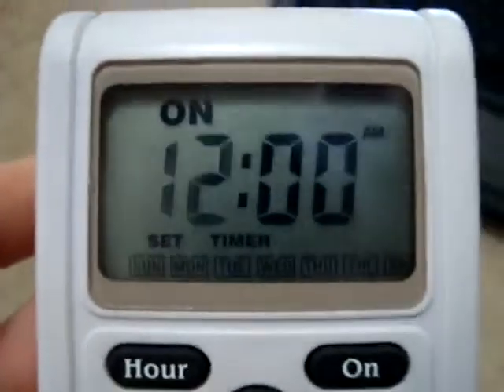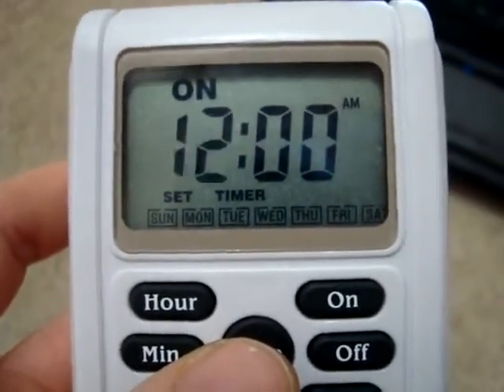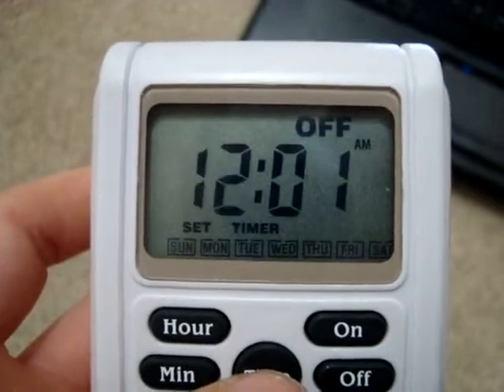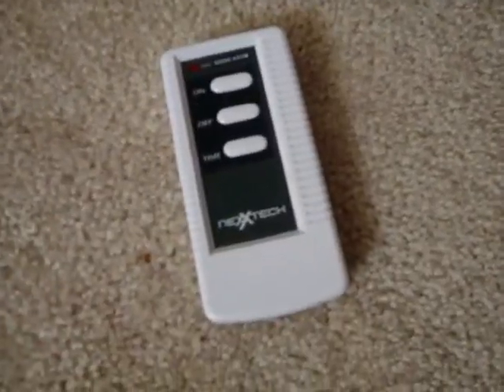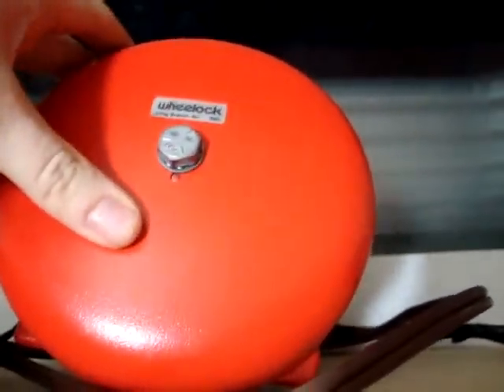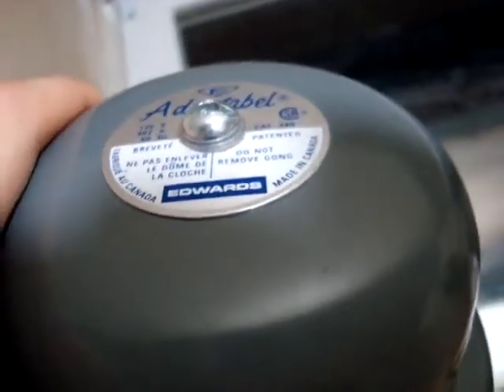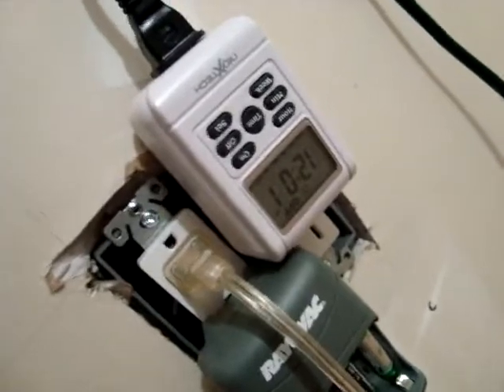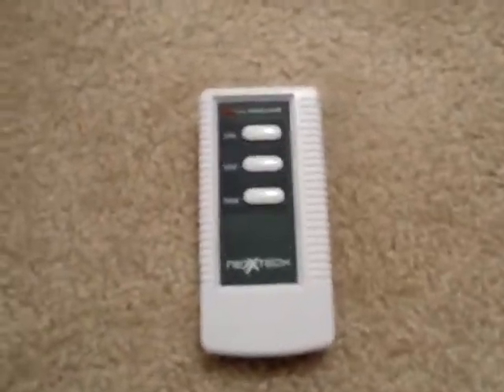The new year 2010 Noise maker, Happy New Years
Video made on January 1, 2010. This is me ringing the bell and blowing the whistle for the Friday January 1, 2010 new years. The countdown was on my computer for the Alberta, mountain time zone, where I am on a vacation in Fort McMurray, I don't know when we are going home but we be going home to our home in Newfoundland in the near future. This time my Digital Timer failed to work so I had to use the remote control to ring the noise maker bells manually while blowing the whistle, I lost a couple of seconds because of the Digital Timer's failure to do it's Auto Job. This is the first time the Digital Timer failed to ring the bell or It could be me rushing to set it up and mistaken the AM PM of time, or the seconds, minutes, hours or week and date. The whistle was in place of the horn noise maker blower. Happy New Year 2010 for everyone on Youtube, the game sounds in the background is my little brother Mitchell Dearing, He is playing my Christmas games called Grand Theft Auto Episodes From Liberty Cities for Xbox 360. You can see Mitchell from the basement family room that my Family let me have and I has a girl poster up on my wall from that game you can see the poster below my window where the bells are. Near the end of the video after the noise maker was over Mitchell's Grandfather Gerald Deering came down to see the Excitement since the news years noise maker was extremely loud, He was Excited as well. The whole family enjoyed this new year's time and they enjoyed this video that I created.